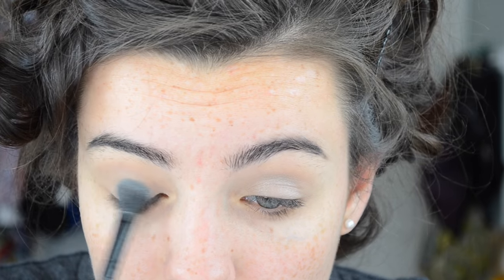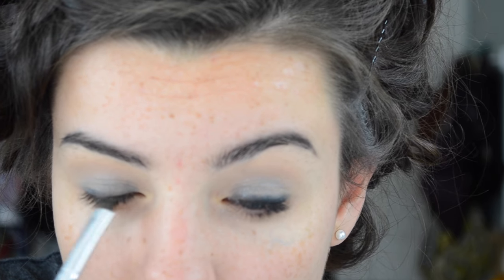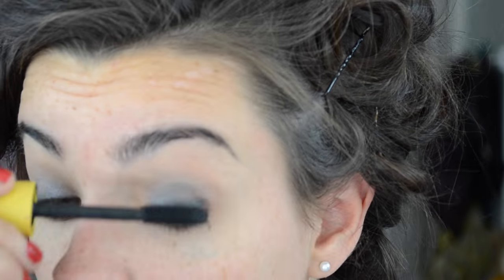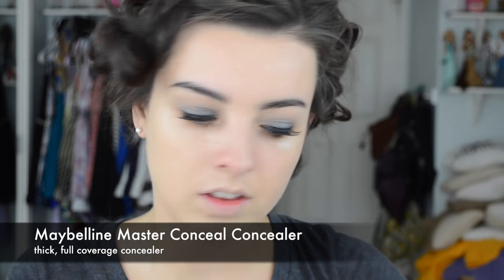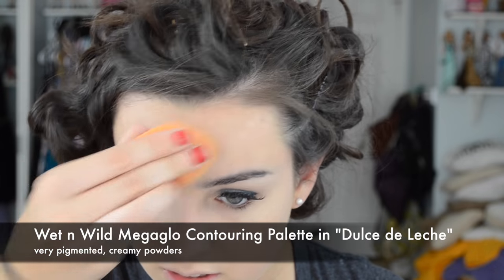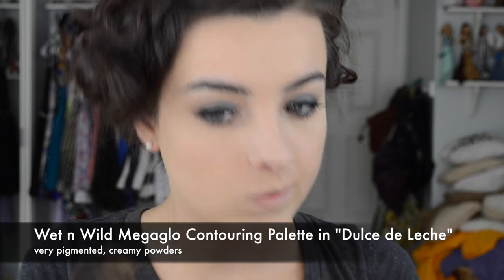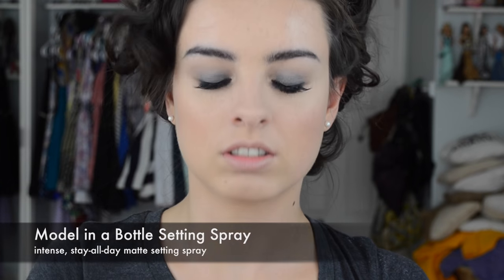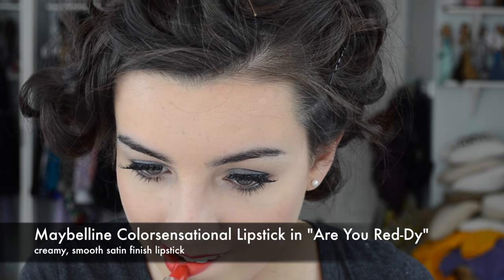Authentically-inspired 1920's Makeup Look! | Tips, Tricks and History | Amaya Jolie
~ALL PRODUCTS WILL BE LISTED IN BLOG POST (linked below)~

\\ Hey loves! I hope you guys enjoyed this video! For anyone who is wondering, my dress was borrowed from a swing dancer friend but they can easily be found online for cheap and m headpiece was handmade! Let me know if you wanna see more videos like this one! Love uuuuu! //

xoxo,
Amaya ;)